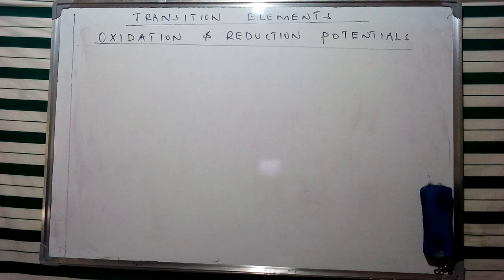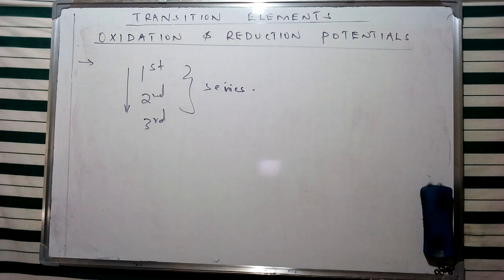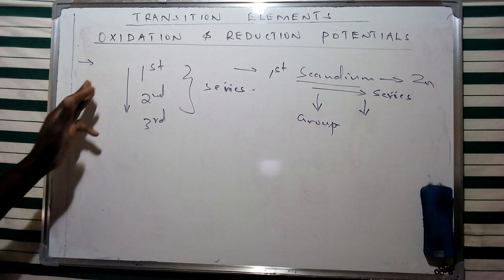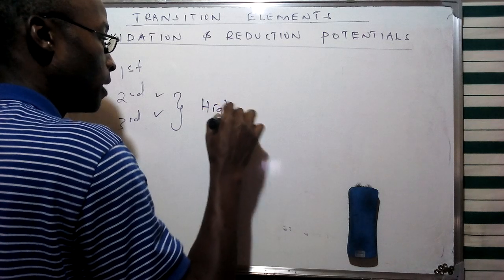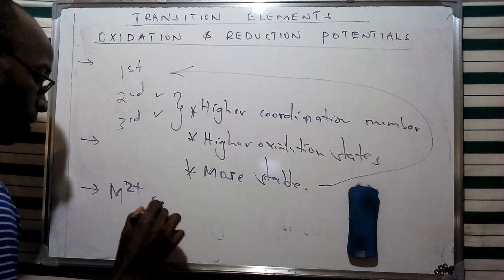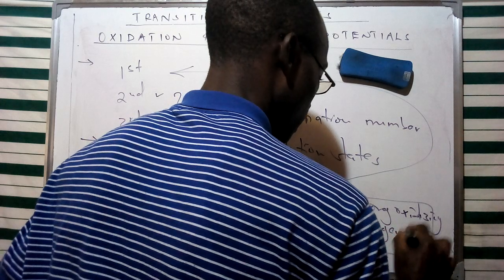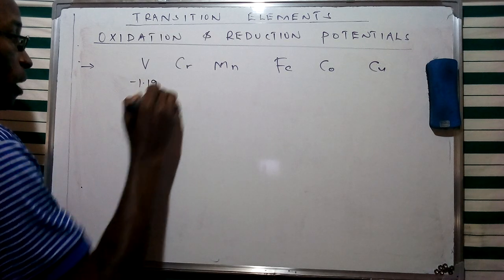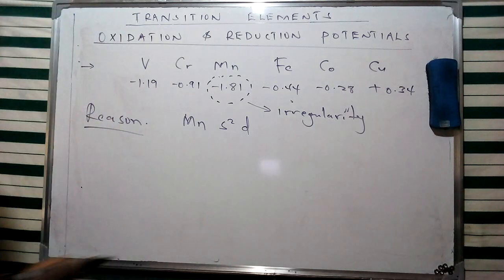Oxidation States and Reduction Potentials of Transition Elements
OUR OBJECTIVE

To explain the oxidation states and reduction potential of transition elements.

KEY AREAS IN THIS TOPIC :
electronegativity ,reactivity.